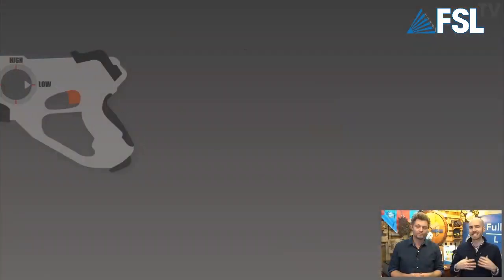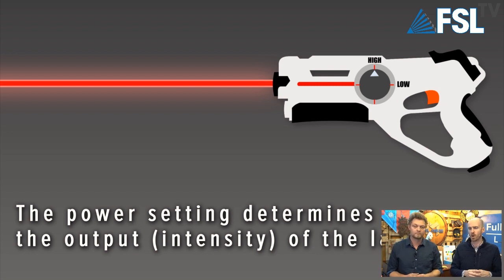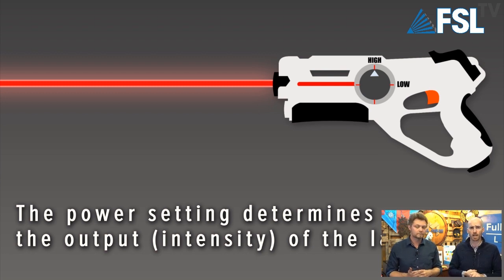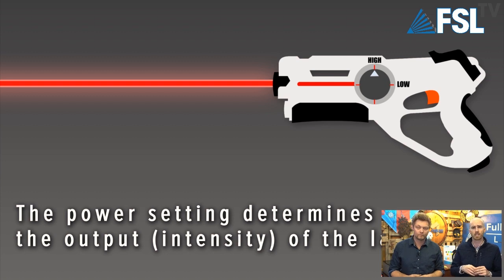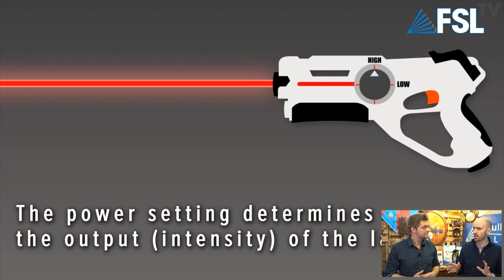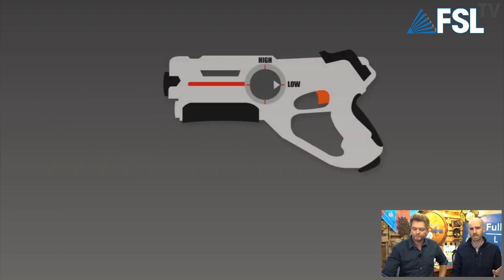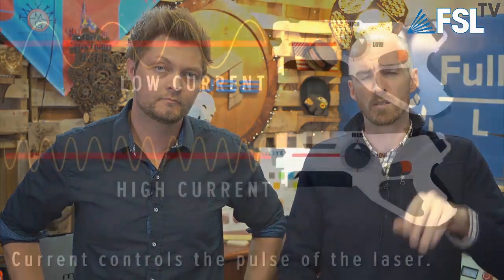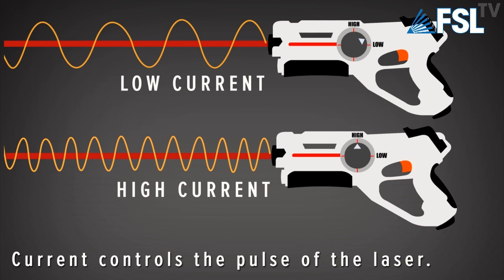What's the difference between power and current on a laser? - Ask the experts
What's the difference between current and power? While you may remember from science class, you might not know how these settings can affect your laser.  Watch Walker and Nick explain the difference between power and current settings on your laser system